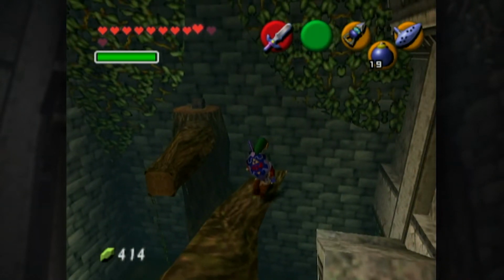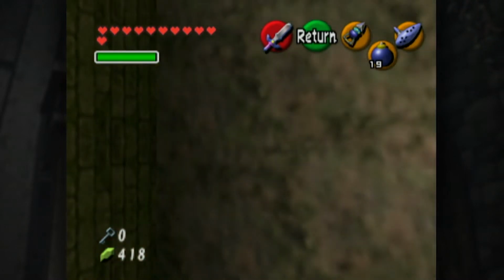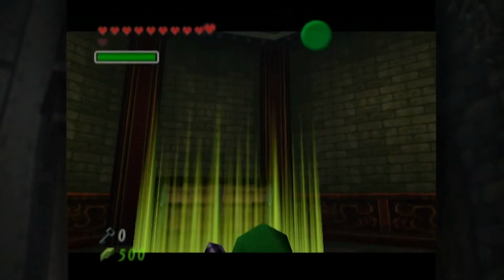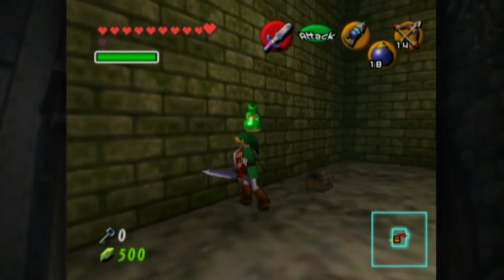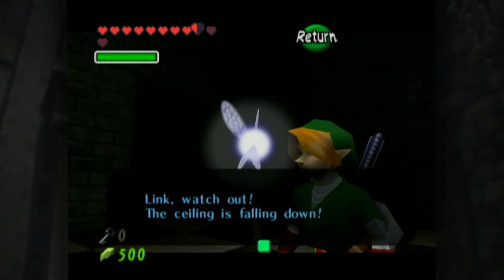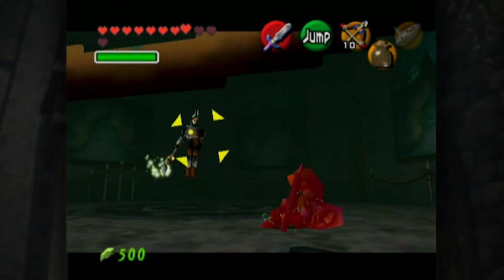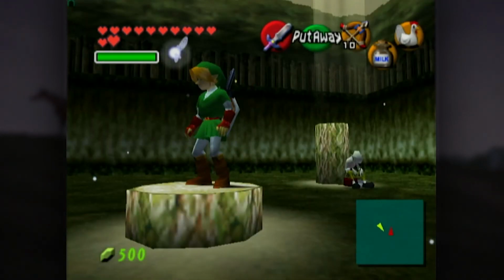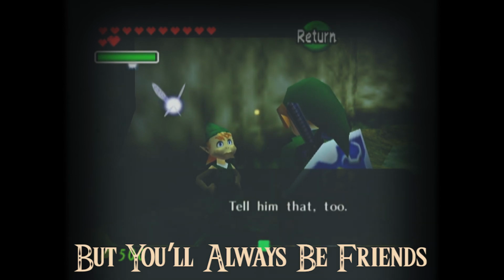The Legend of Zelda Legacy: Ocarina of Time - 12 - Lost in the Woods